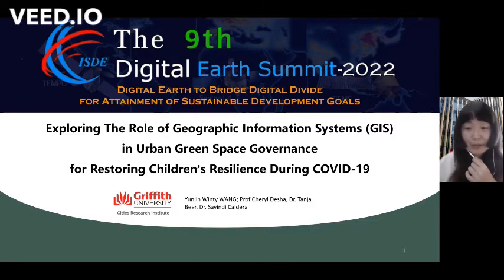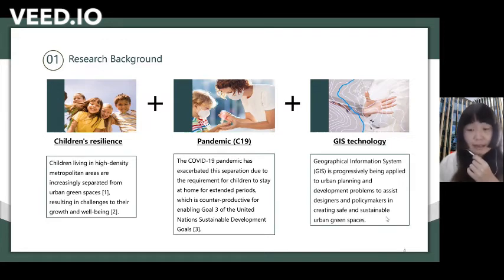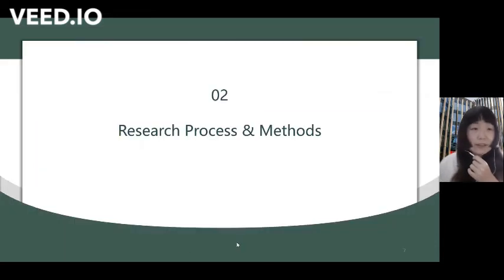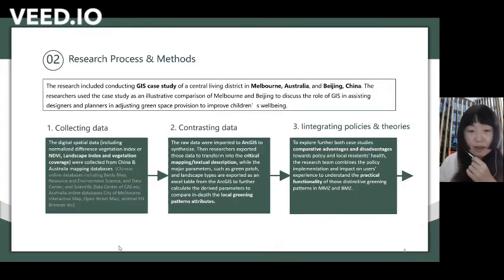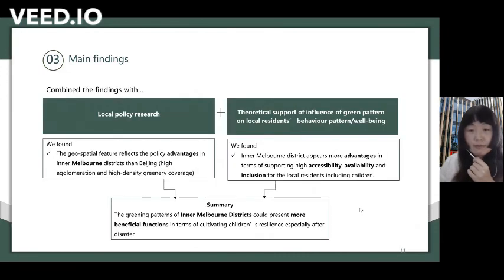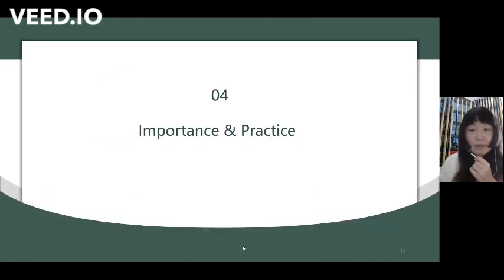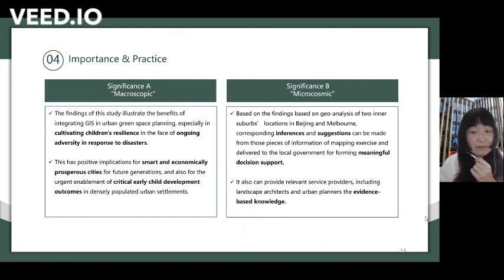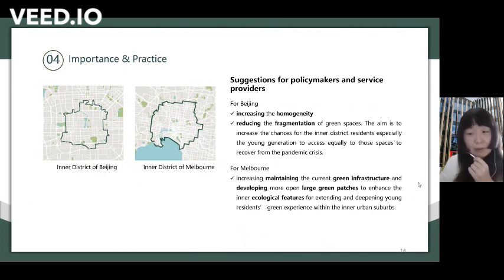ISDE Pre Video Recording #5520 Yunjin WANG